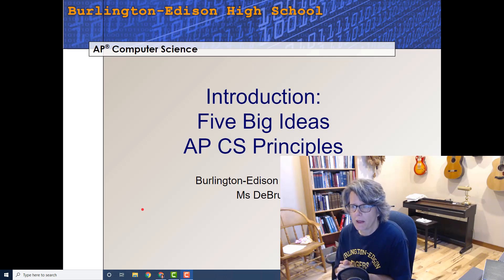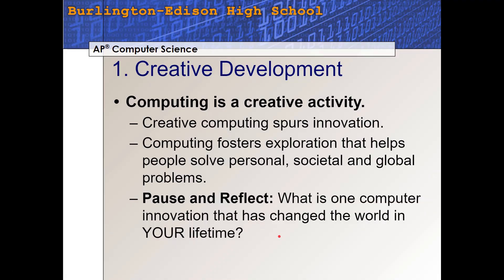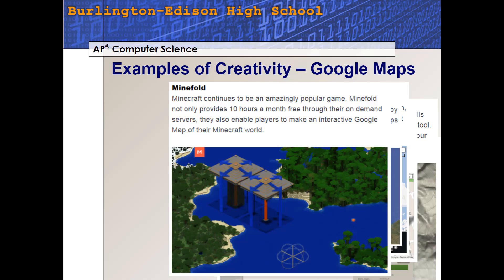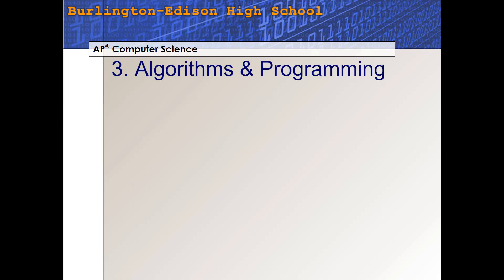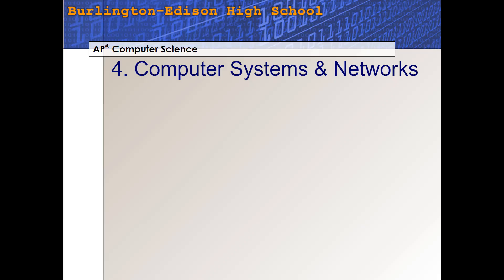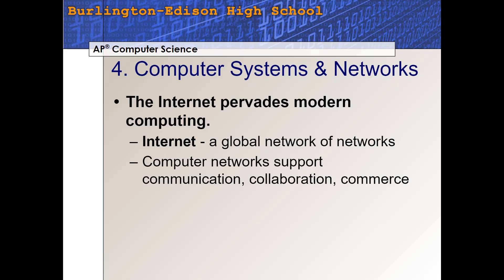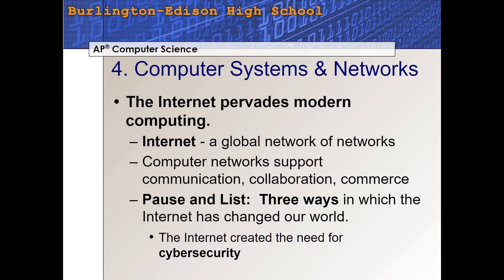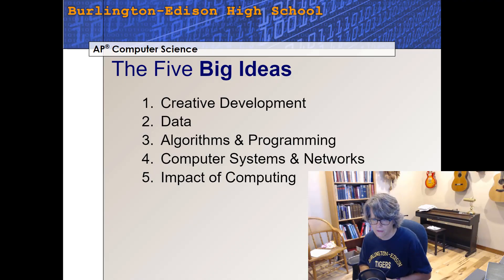The Five Big Ideas of AP Computer Science Principles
In this video, I present the five BIG ideas of the AP Computer Science Principles Course. The structure of the course has been updated as of 2020. The 5 big ideas of APCS-P provide the framework for the AP course.

In the video, I also define some key concepts like algorithm, computer programming, the Internet, innovation and computing impact.